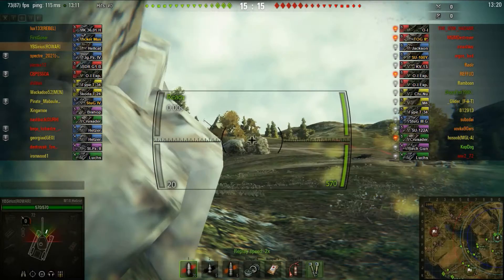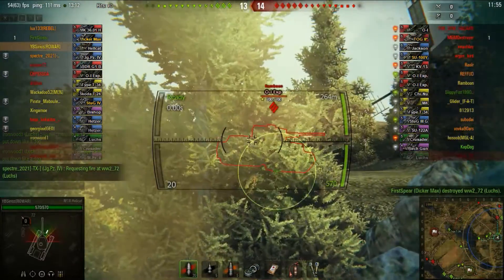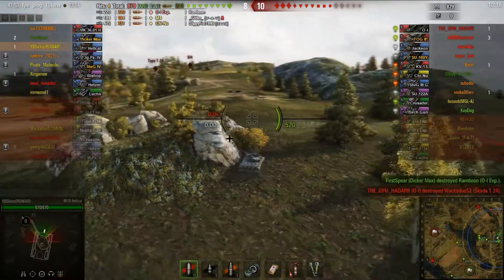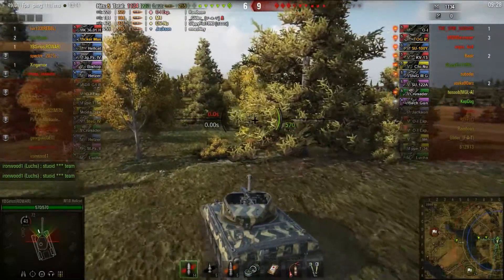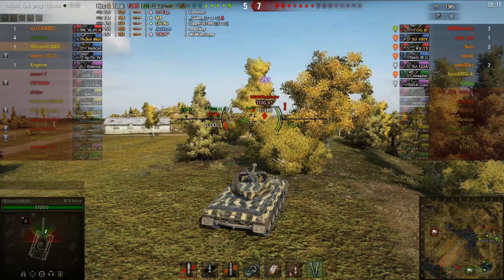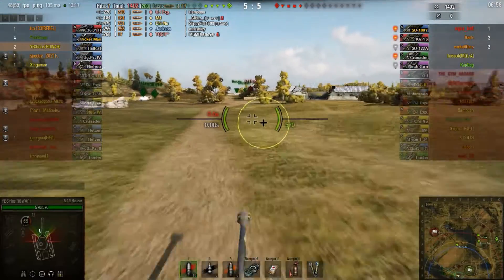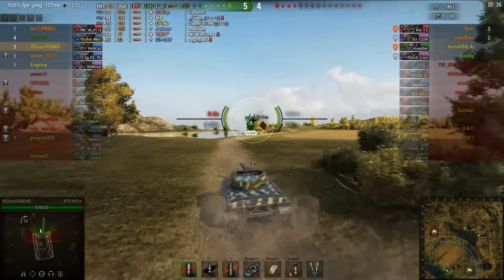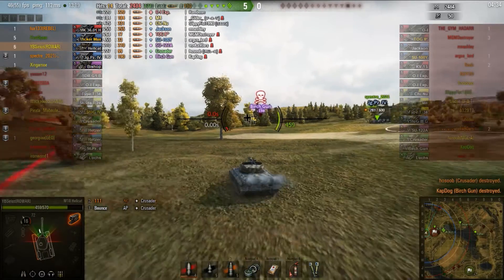WOT: Hellcat Ace /TopGun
Ace Mastery in tier VI American tank destroyer, the Hellcat.  High Caliber and Top Gun.